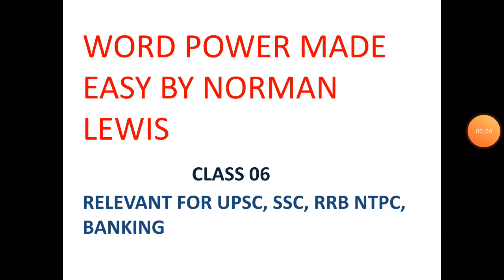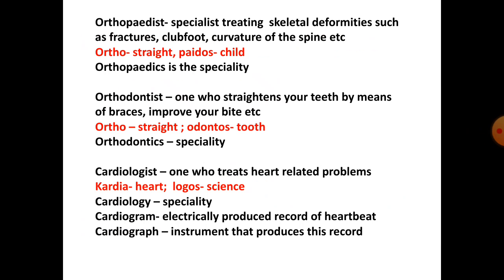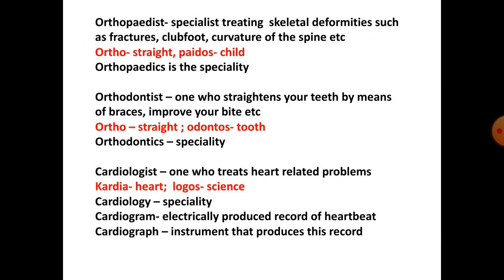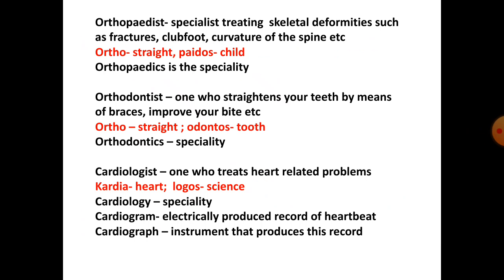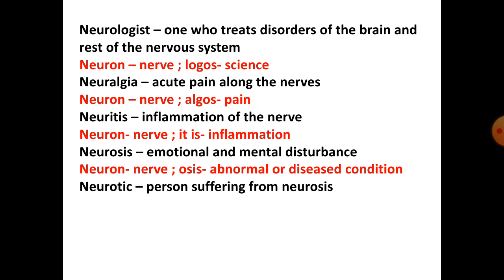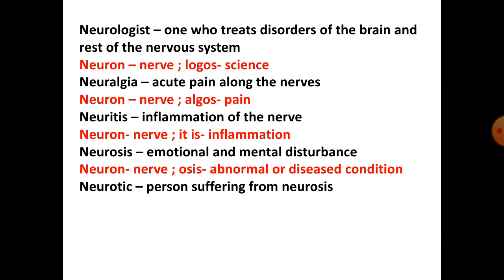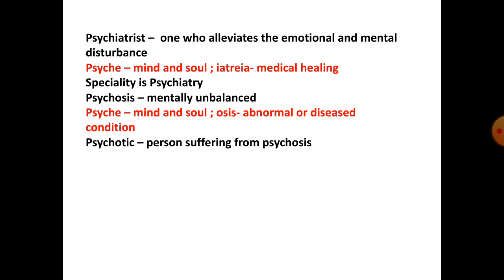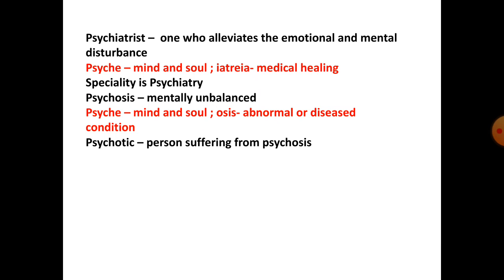WORD POWER MADE EASY BY NORMAN LEWIS- UPSC SSC RAILWAYS BANKING (class 06)